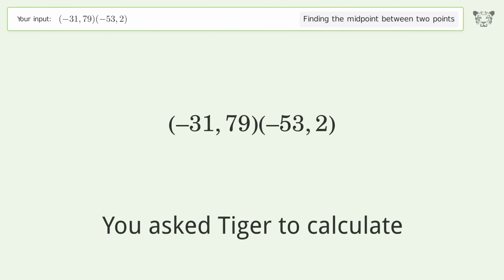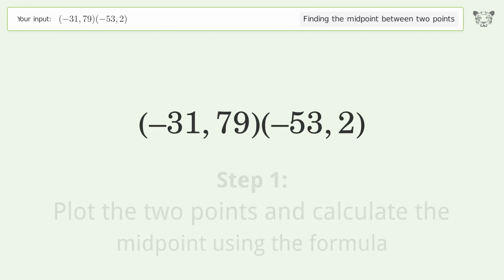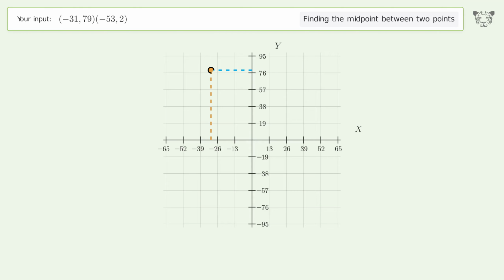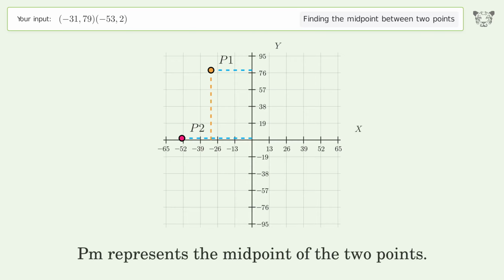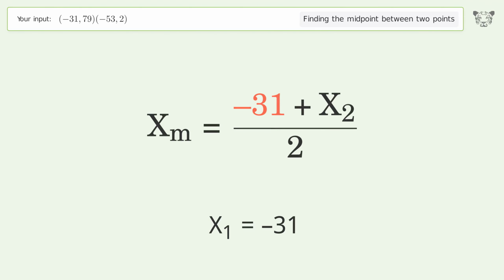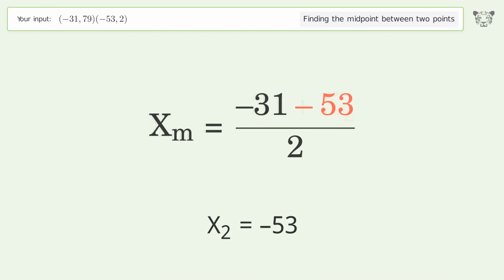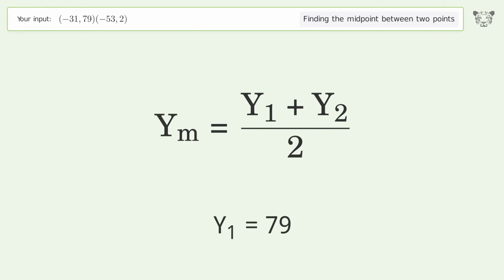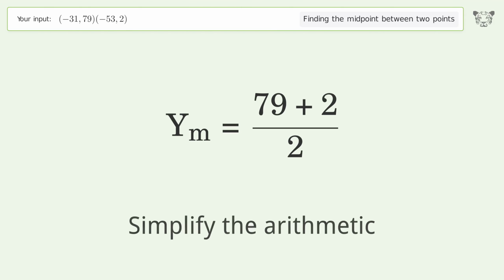Find the midpoint between two points p1 (-31,79) and p2 (-53,2): Step-by-Step Video Solution